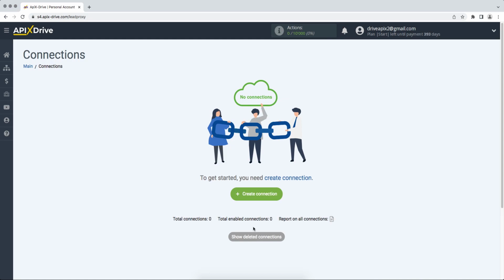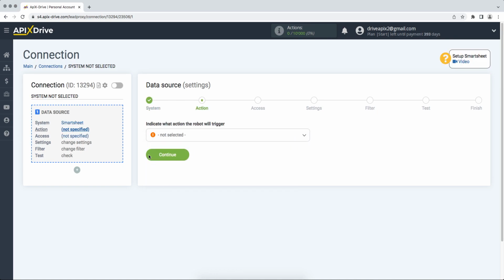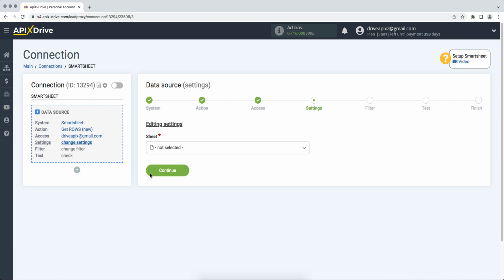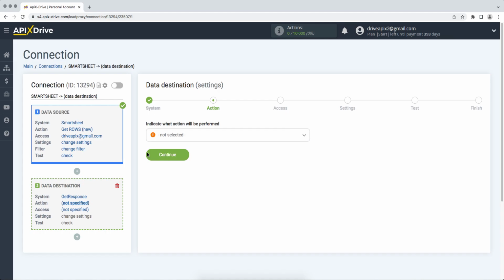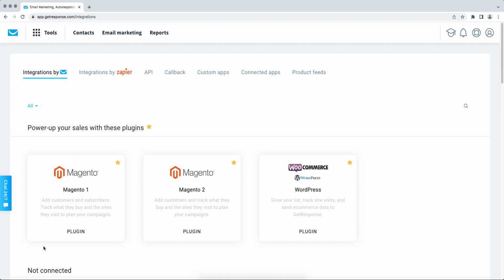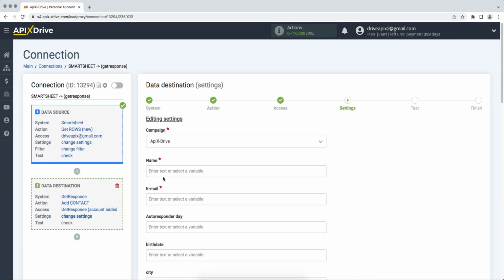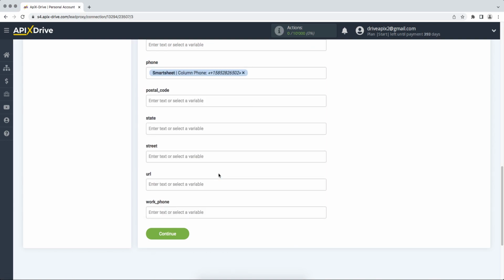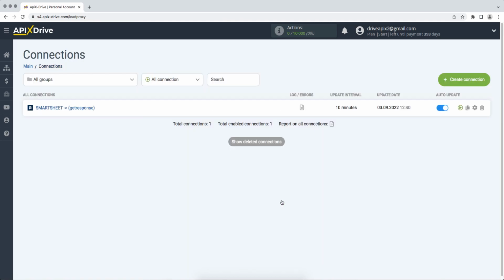Smartsheet and GetResponse Integration | How to Get new row from Smartsheet to GetResponse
How to Get new row from Smartsheet to GetResponse? Integrate Smartsheet and GetResponse whith ApiX-Drive

In this video tutorial, we will learn:
✓ How to connect Smartsheet and GetResponse
✓ How to Create contacts from Smartsheet to GetResponse

【Video Navigation】
0:00 - Introduction
0:34 - Setting up Smartsheet as a Data Source
1:54 - Setting up GetResponse as a Data Receiver
4:43 - Setting up auto-update

➤  Steps to connect Smartsheet and GetResponse
1. Link your Smartsheet and GetResponse account with ApiX-Drive
2. Select Smartsheet as your data source App and 'Get new row' as your action
3. Select GetResponse as your data receiver App and 'Create contacts' as your action
4. Map Smartsheet fields to relevant fields in GetResponse
5. Turn your integration on auto-update.